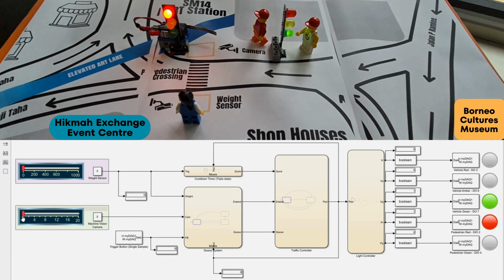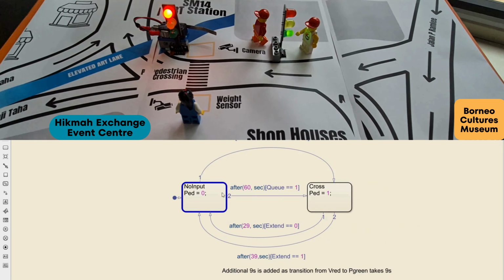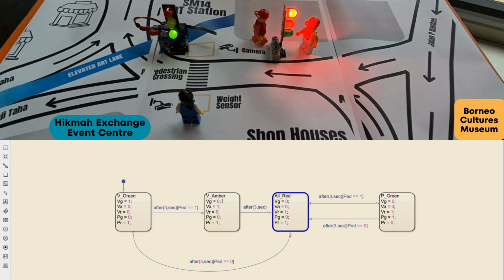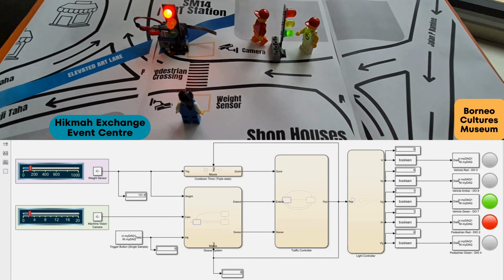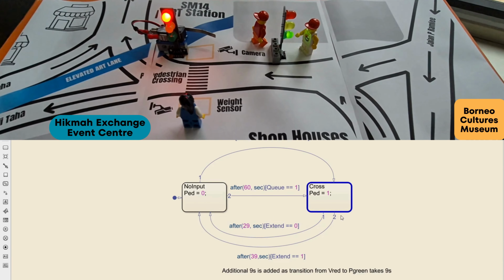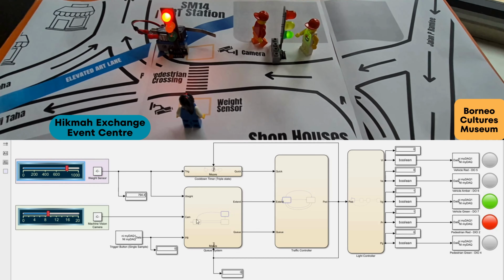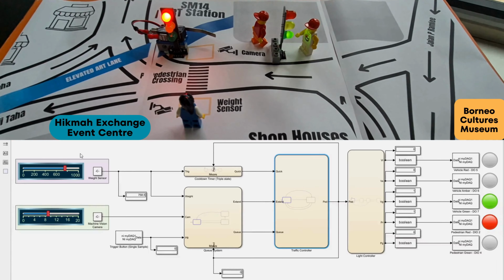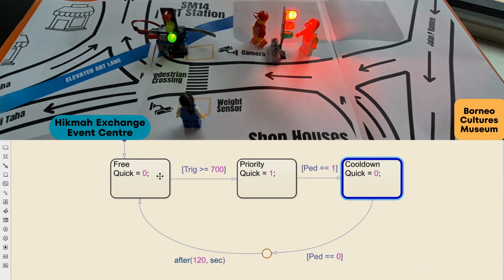ENG20010 Project Outcome 2 Demonstration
Group B4

Simulated with Matlab Simulink
Smart Pedestrian Crossing Simulation with Mockup Implementation

Bryan Bong Jing Xuen 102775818